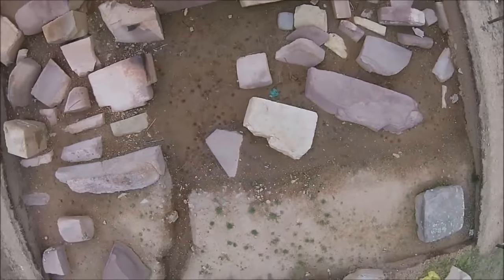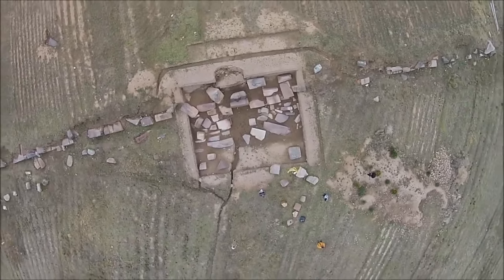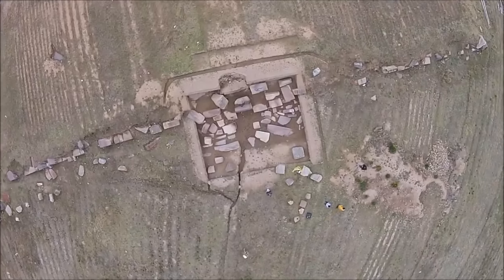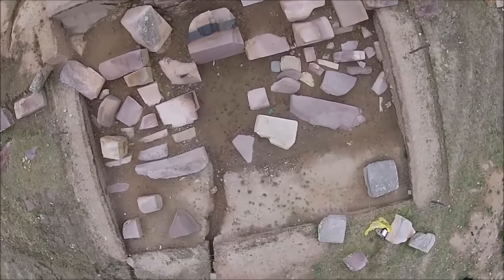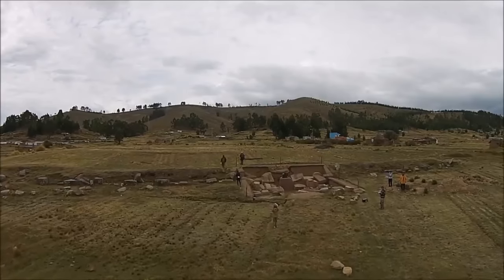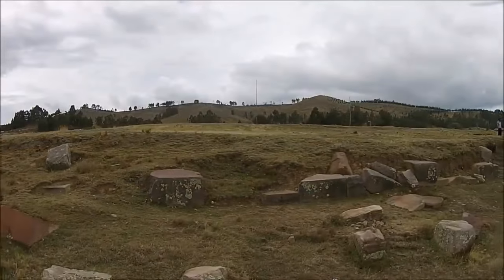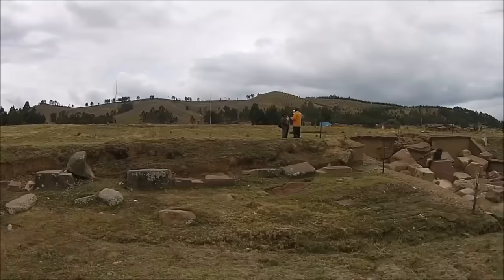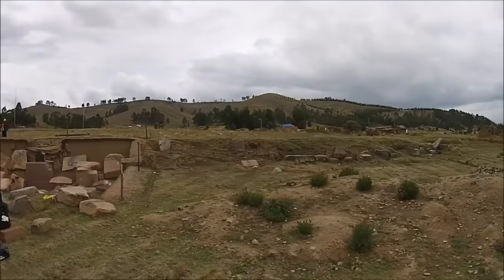Ancient Megalithic Site At Santiago de Ojje At Lake Titicaca In Bolivia